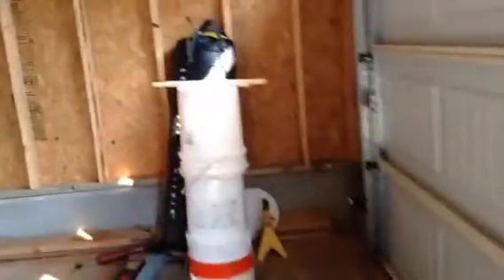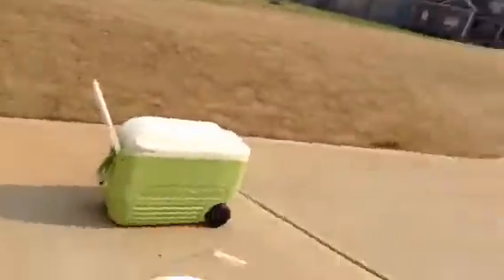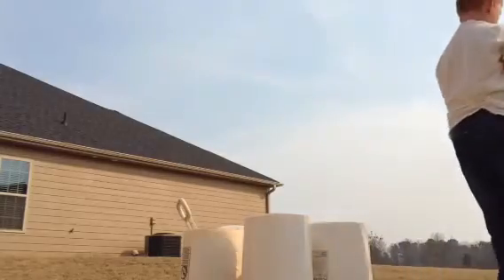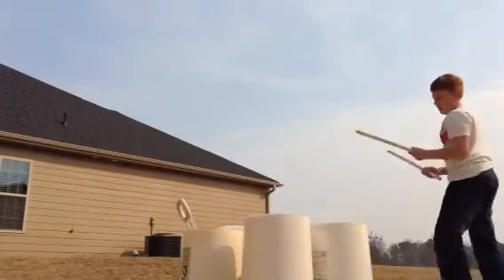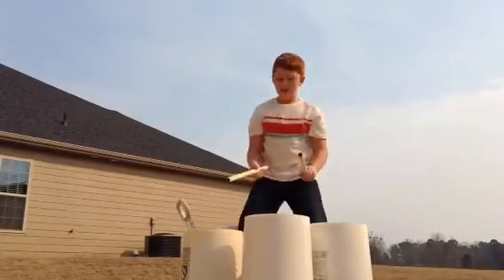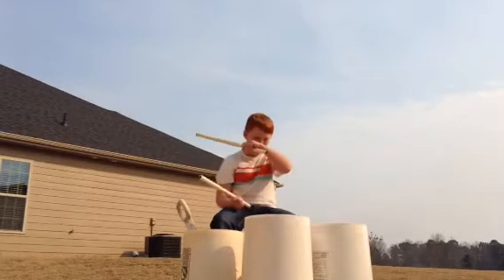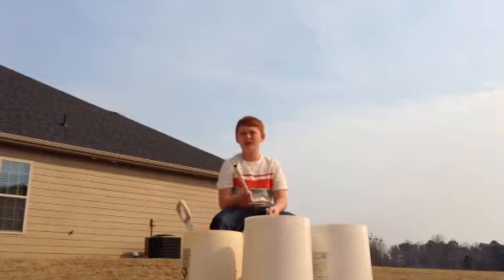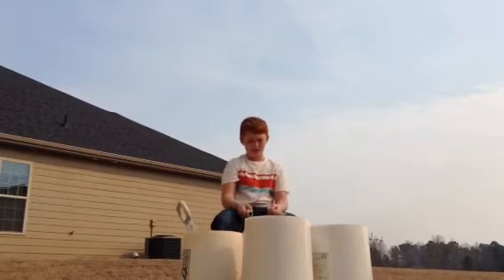I play the drums pt1